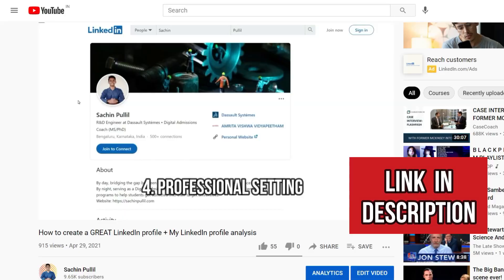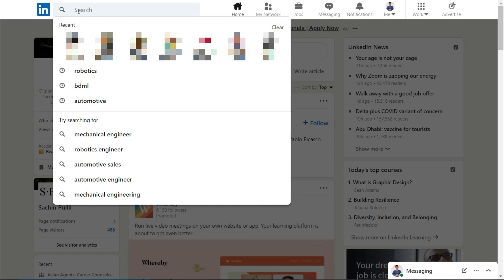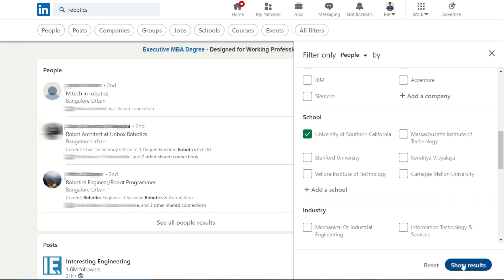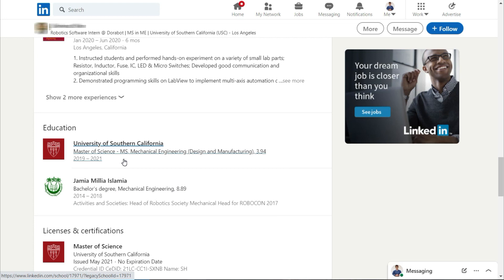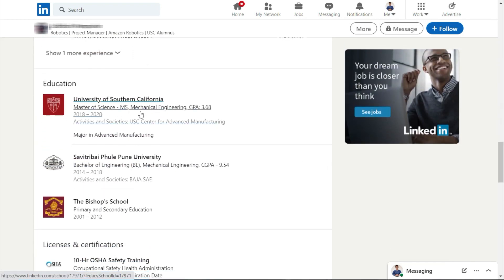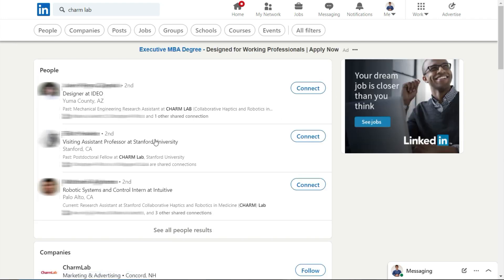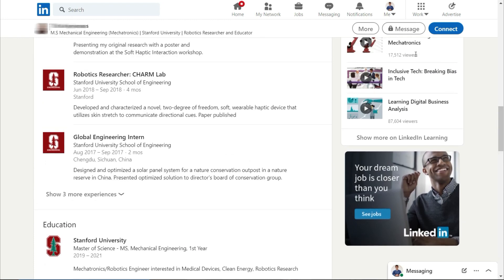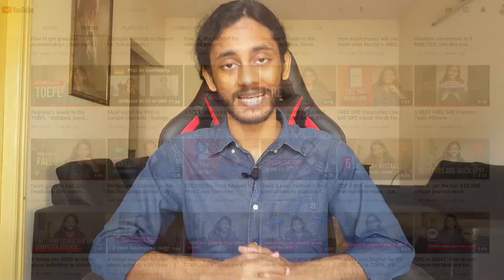Find and contact students from top universities in your field IN 2 MINUTES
In this video, I discuss how to find the current students or alumni from your target universities abroad using LinkedIn. You should speak to these students and learn more about the university and program so that you can write a college-specific statement of purpose. Using the trick in this video , find students studying at specific universities, or members of the research lab or student club you want to join at those universities, and connect with them to learn more.

Helpful links:
How to create a great LinkedIn profile:

My SOP webinar where I teach you how to write your conversation with these students in your college essay:

Note: Bookings made from the Amberstudent link above may give me some money.